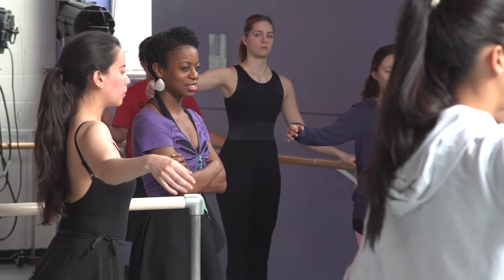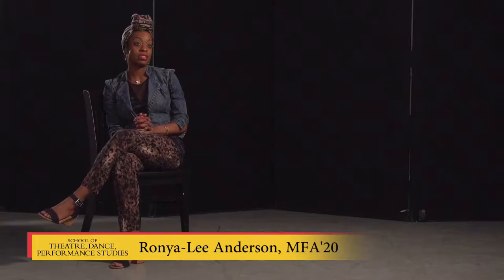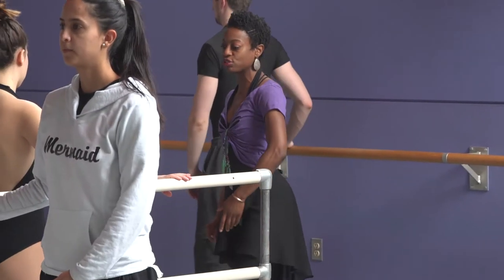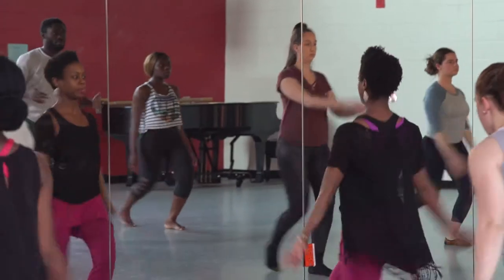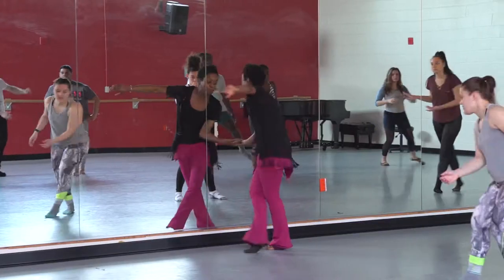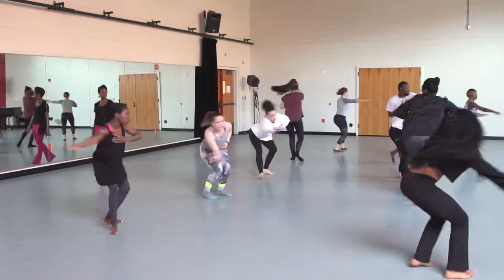MFA in Dance - The School of Theatre, Dance, and Performance Studies at The University of Maryland